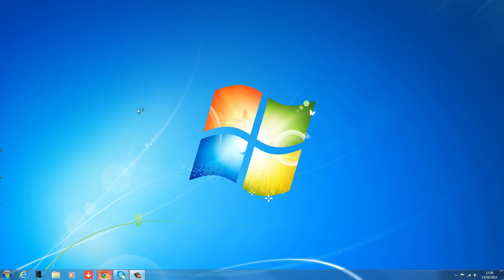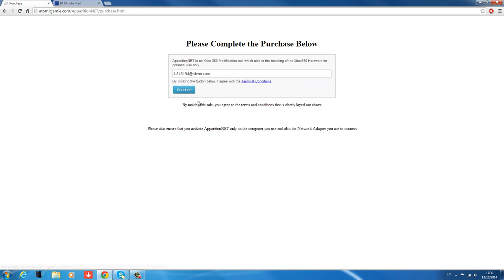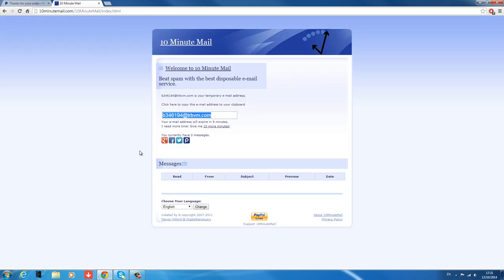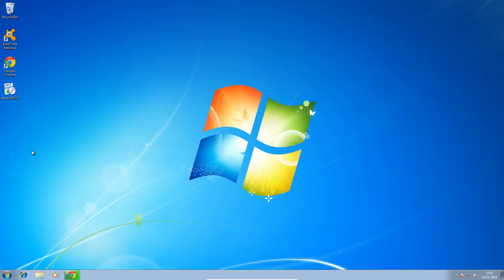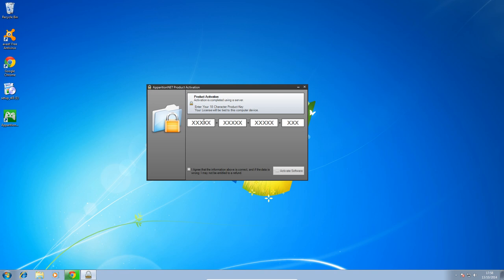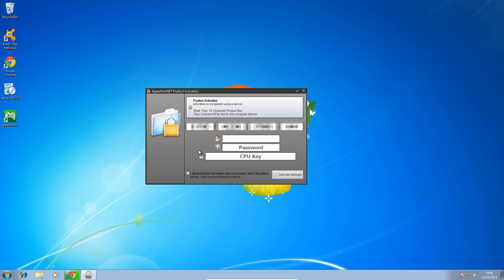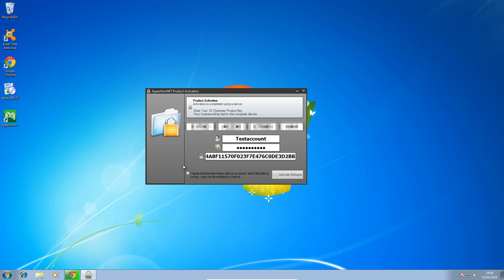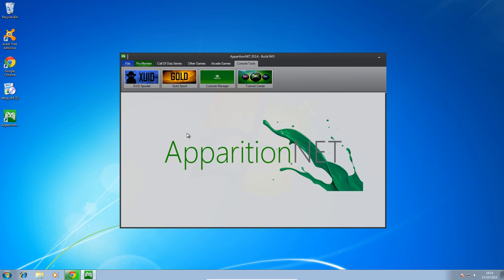ApparitionNET Auto Buy is Back! (Tutorial)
At long last we have our auto buy system back in place so that you don't have to wait for us to respond on AIM to purchase ApparitionNET.

This video is a basic guide on how to buy ApparitionNET and set it up using the auto buy system on the website.